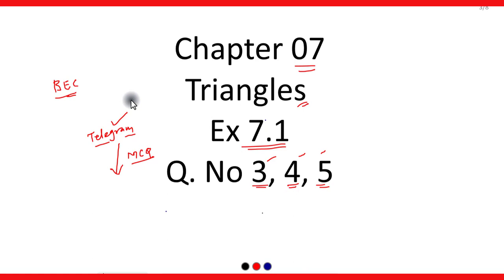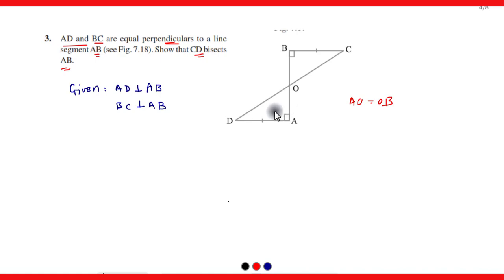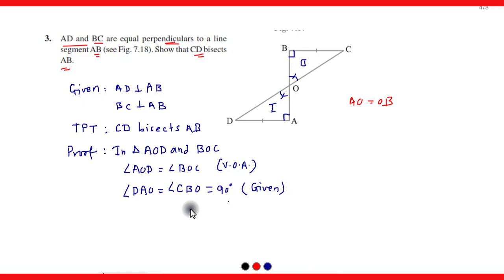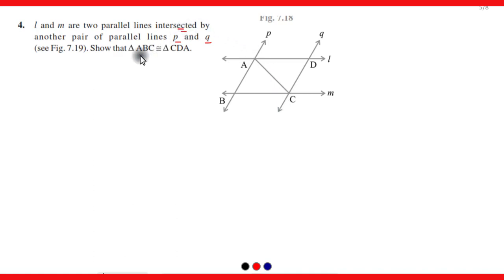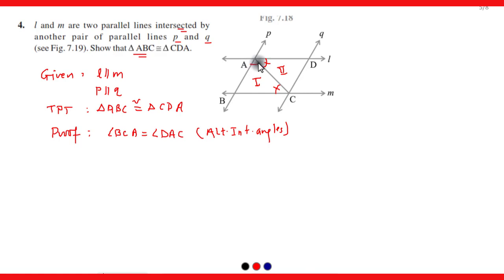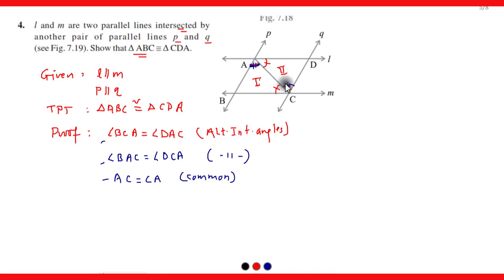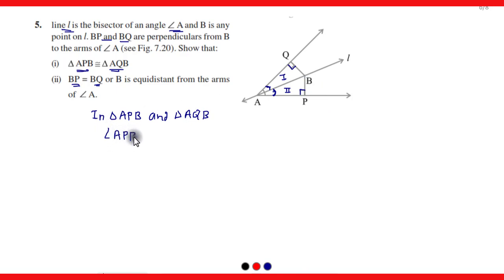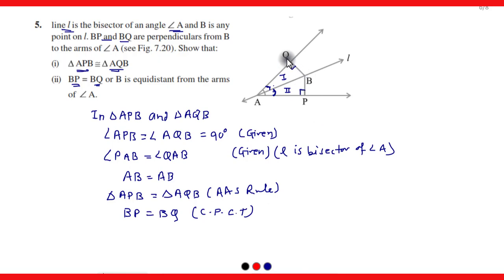Triangles Chapter 7 Class 9// Q. No 3, 4, 5 //NCERT / Ex 7.1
In this video I have discussed Q. no 3, 4, 5 from Ex 7.1 Chapter Triangles of Class 09.

Join us 🙏🙏🙏🙏🙏

bankexamcafe